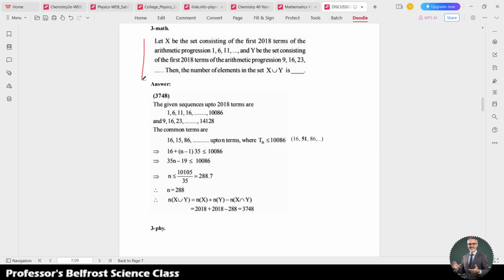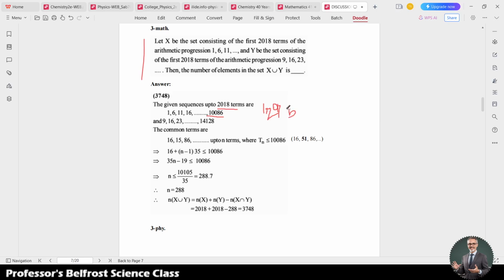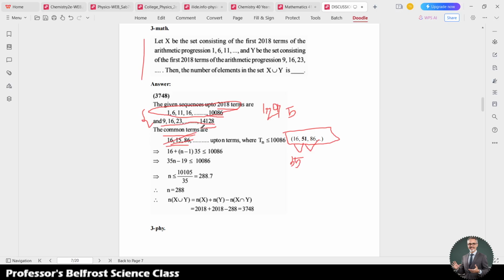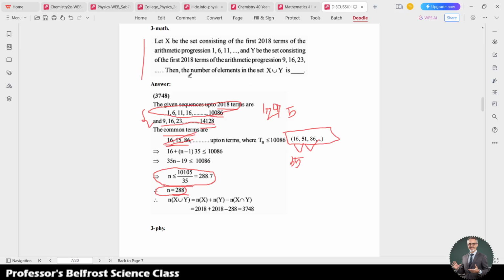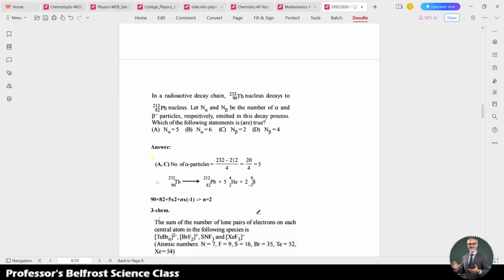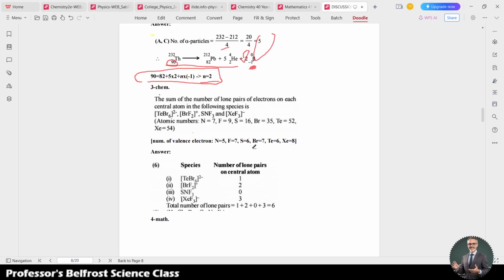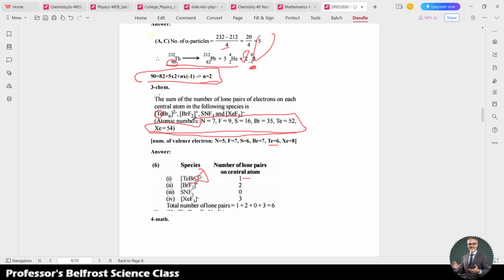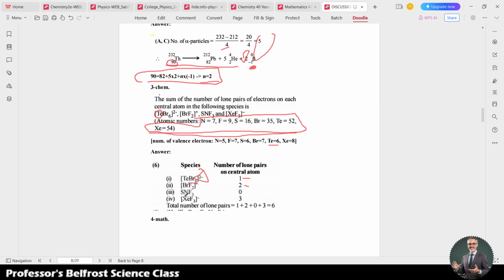PBSC 53: Discussion On maths physics chemistry Problems 15